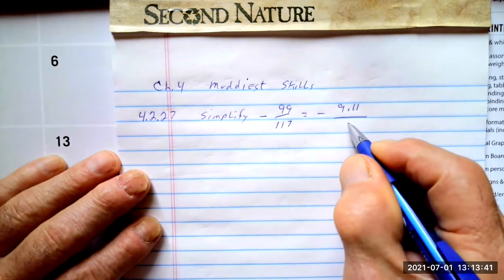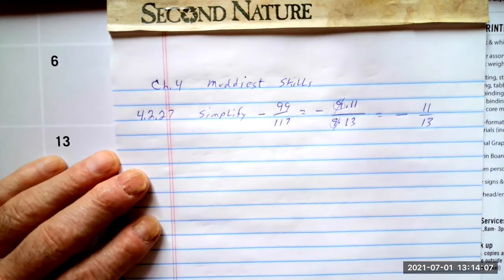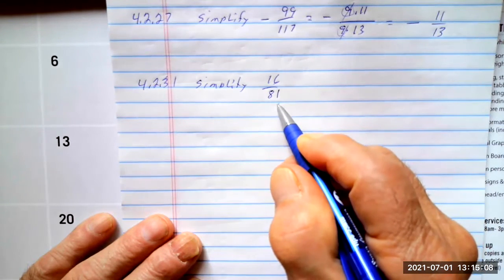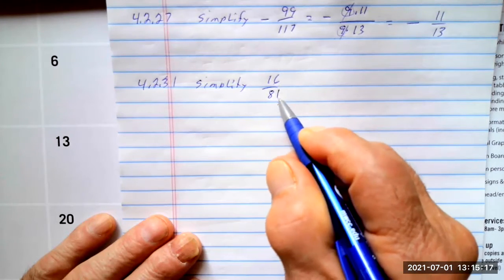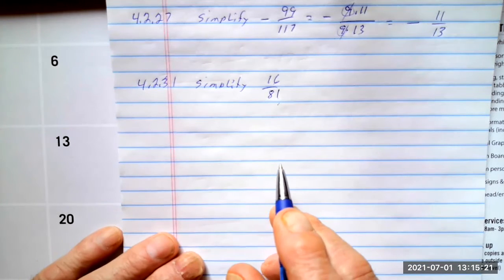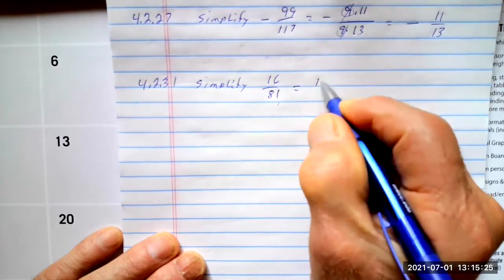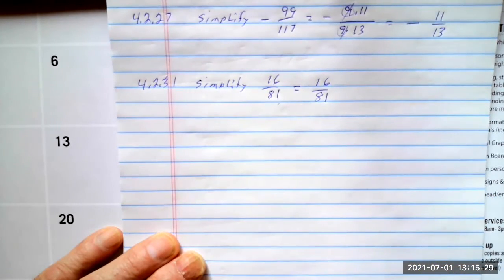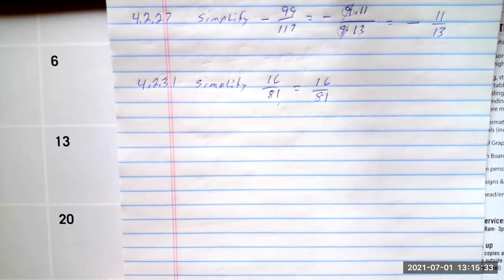Fractions Muddiest Skills Martin Gay